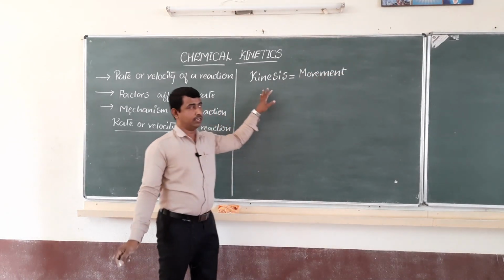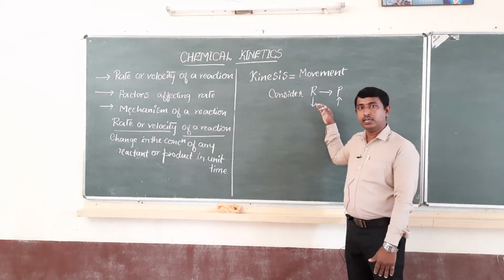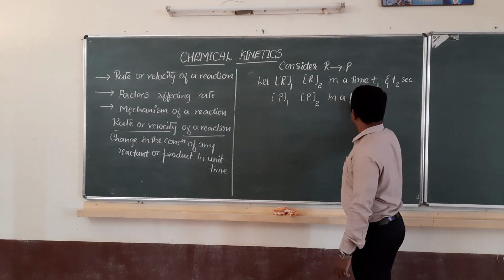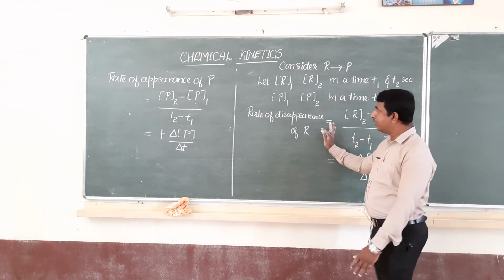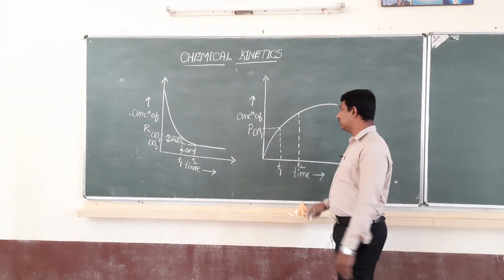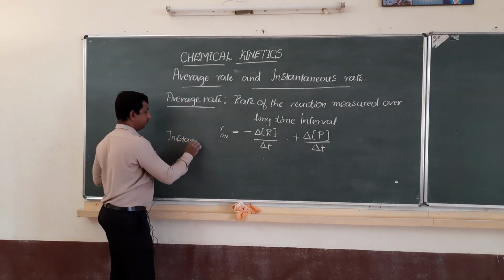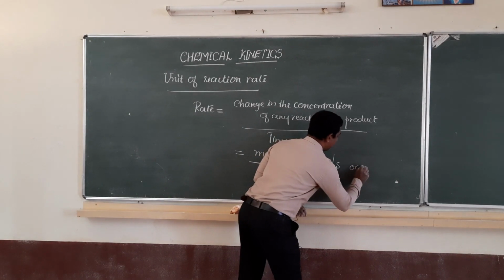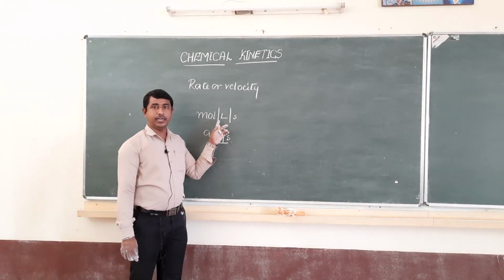II PU Chemistry 'Chemical Kinetics' Part 1 By Vishwanath K